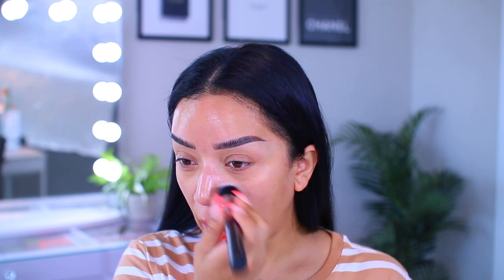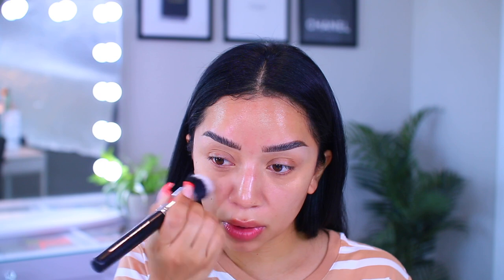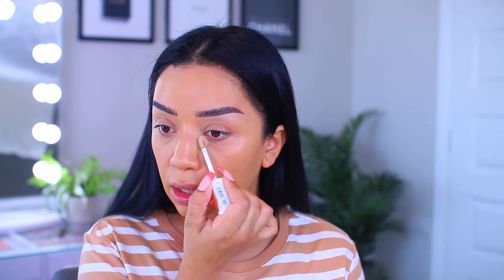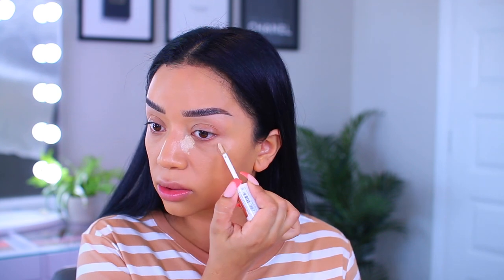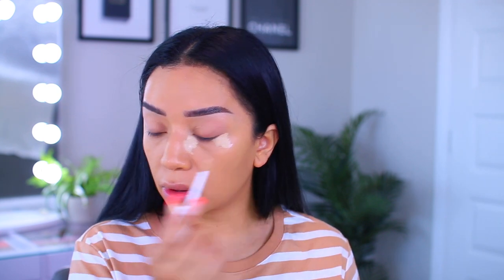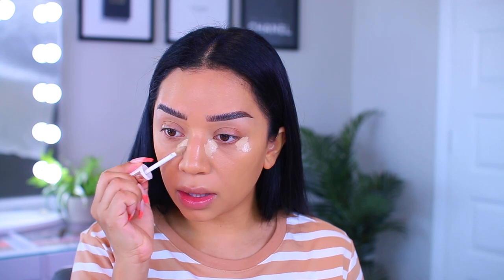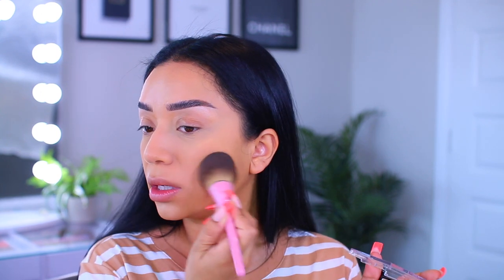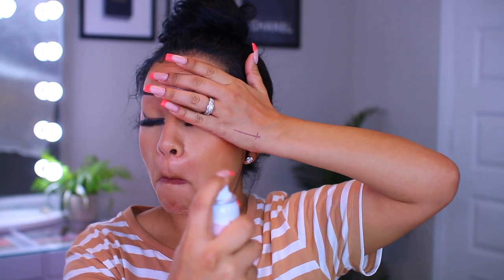NEW FLOWER BEAUTY JET SET INVISIBLE POWDER SPRAY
Drama Queen lashes are currently BOGO for a limited time while supplies last!

What I'm wearing 👀
eyeliner is NYX "Brown"
Oh!MGlashes "Drama Queen"
NYX buttergloss "Cinnamon Roll"